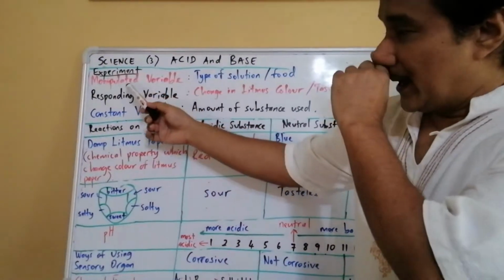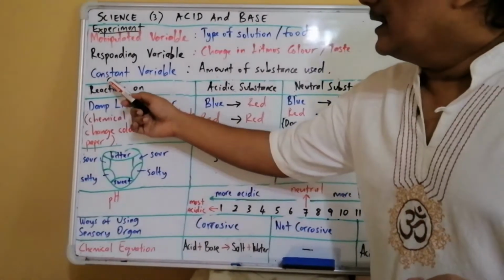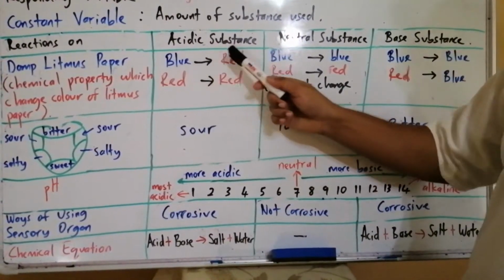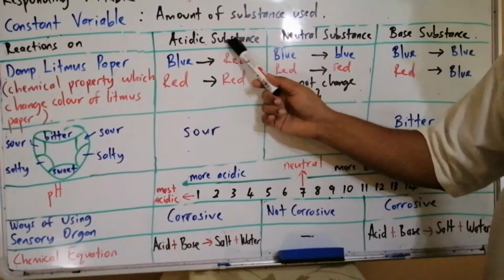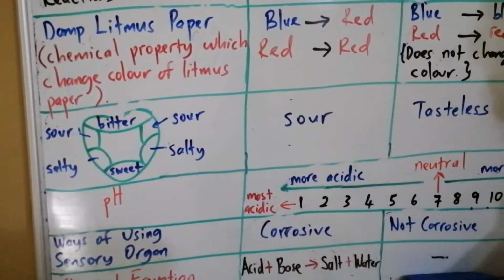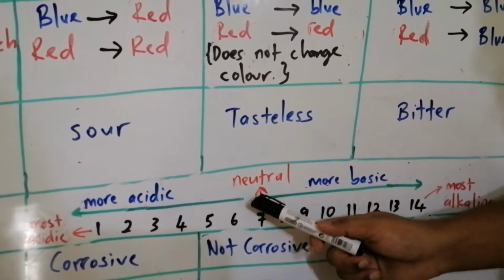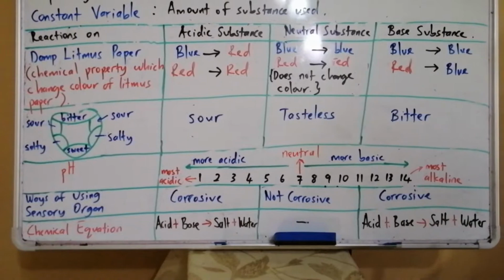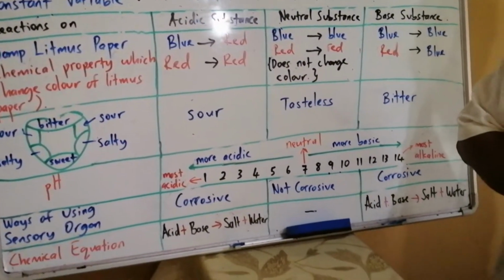Science In General (Acid and Base) Part 3 In English - TutorRB